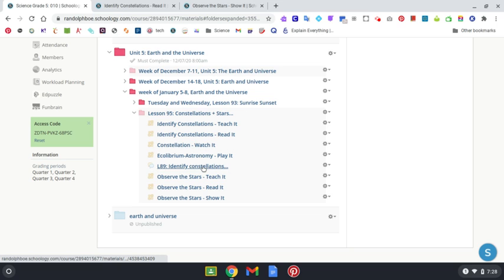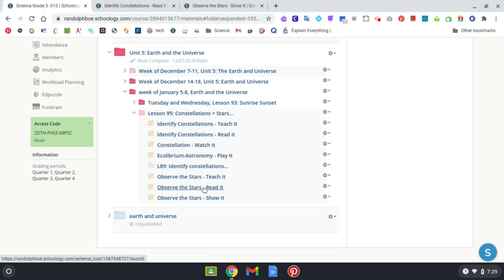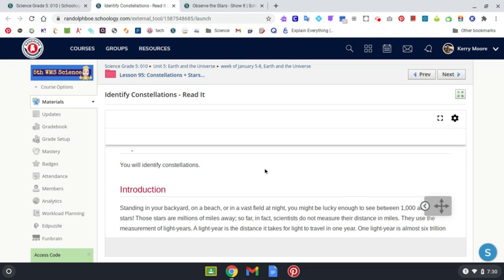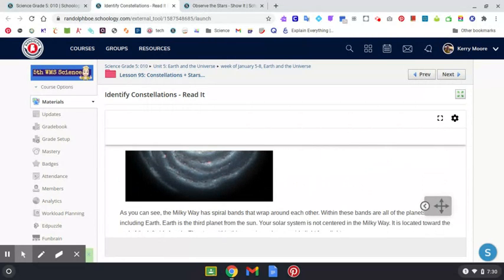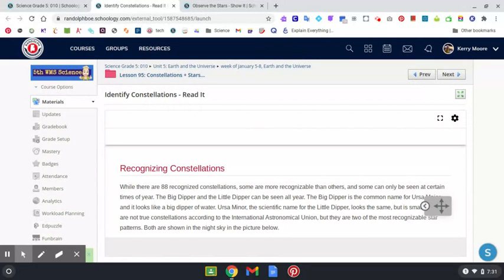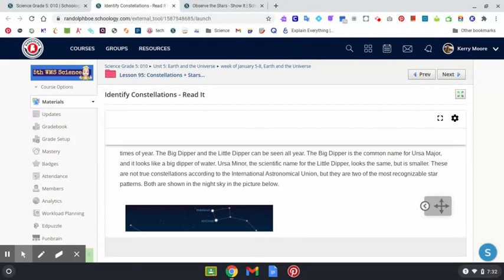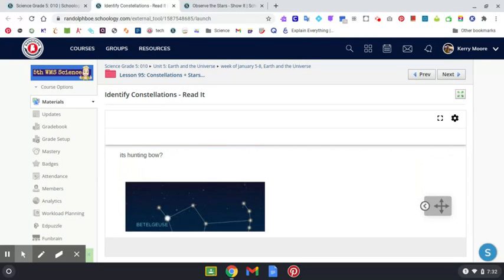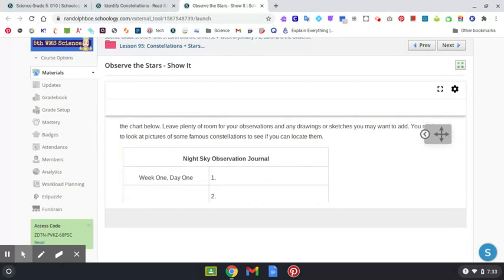Identify Constellations: 5th Grade